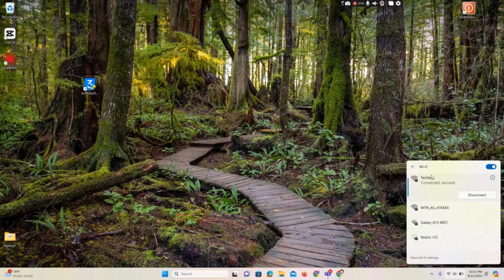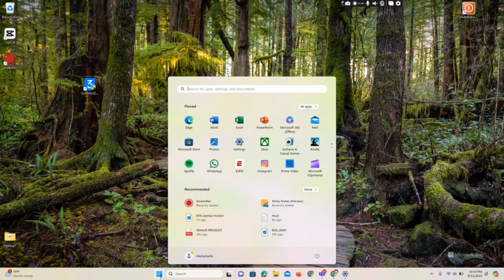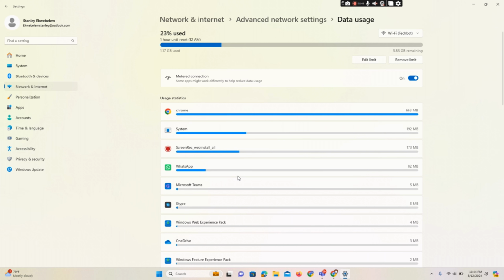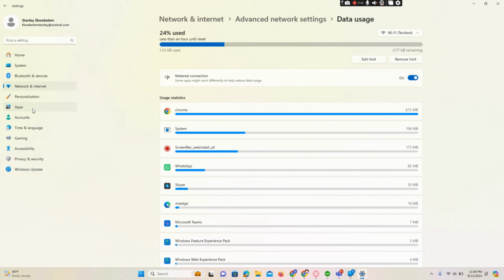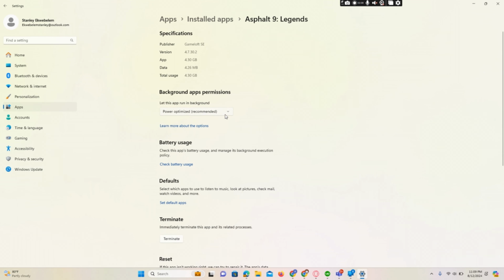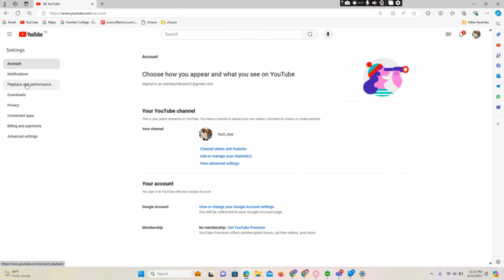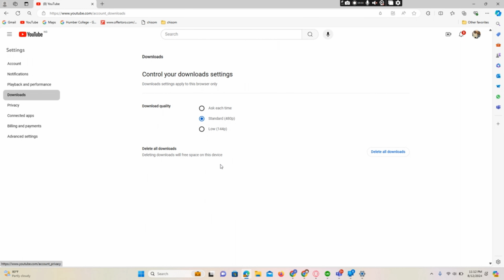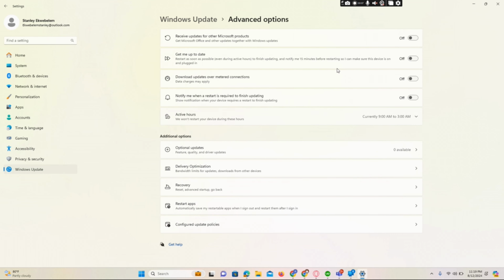How to Cut Down on Data Usage: 5 Simple Tricks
Are you constantly running out of data while using your laptop? Whether you're working from home, streaming videos, or just browsing the web, data usage can quickly add up. In this video, we'll show you 5 easy and effective ways to save data on your laptop without sacrificing your online experience.

What You’ll Learn:
Setting Data Limits: Learn how to monitor and control your data usage by setting limits directly on your laptop. This will help you avoid exceeding your data plan.
Disabling Background Data: Discover how to stop apps from consuming data in the background, so you can focus on what matters most.
Optimizing Video Streaming: Find out how to reduce the quality of video streams to save a significant amount of data without compromising on entertainment.
Turning Off Automatic Updates: We’ll show you how to manage system and app updates so that they only happen when you’re connected to Wi-Fi.

Whether you're on a limited data plan or just want to be more mindful of your data usage, these tips will help you save data and get the most out of your internet connection.